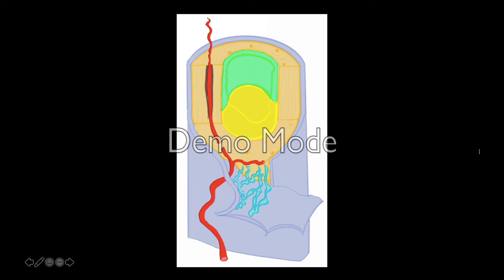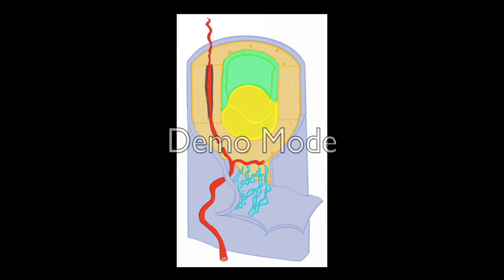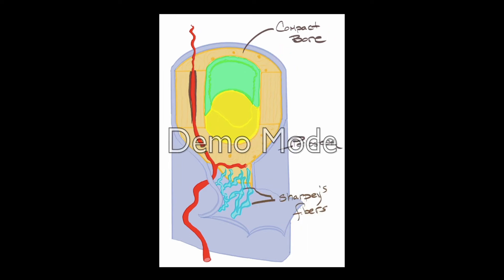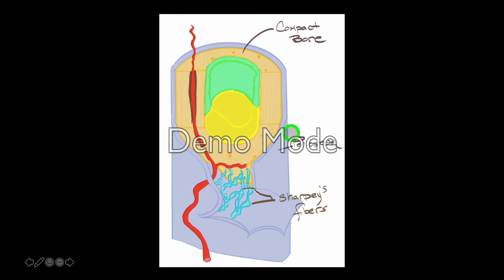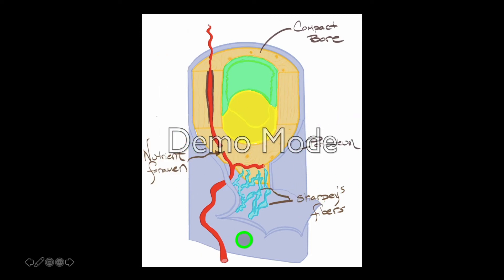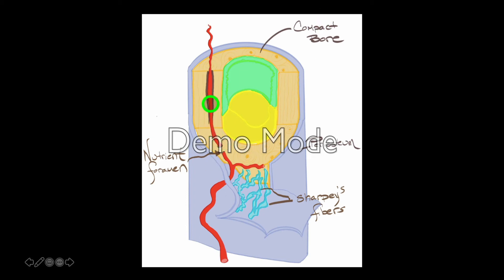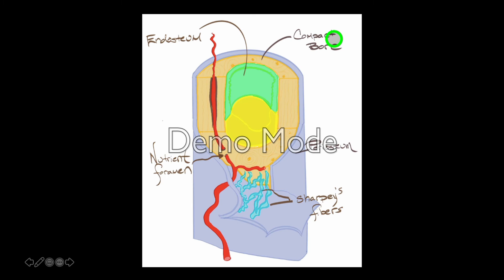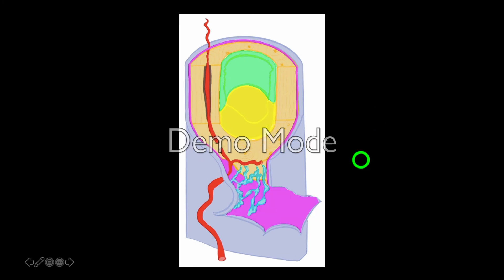Bone Layers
Human Anatomy
Cabrillo College